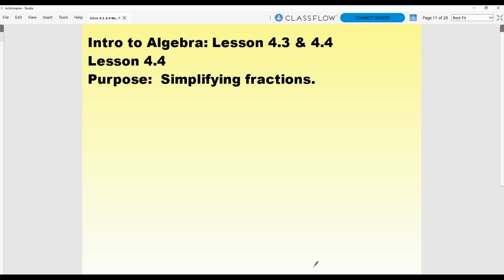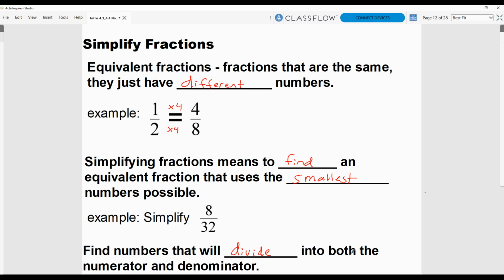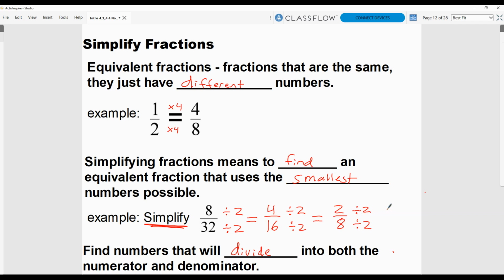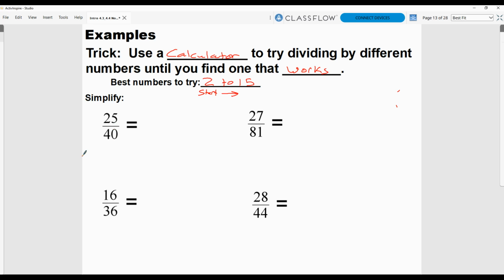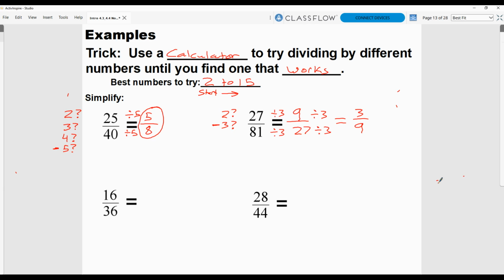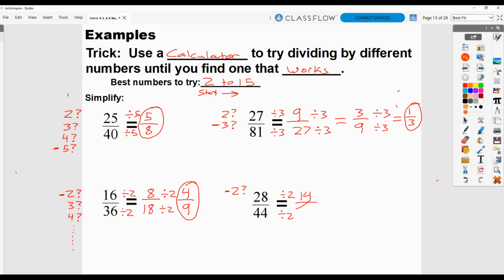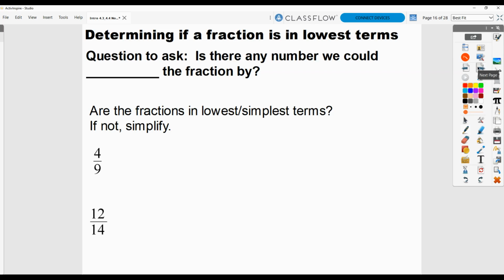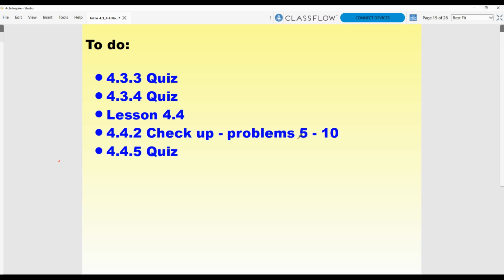Intro to Algebra Lesson 4.4